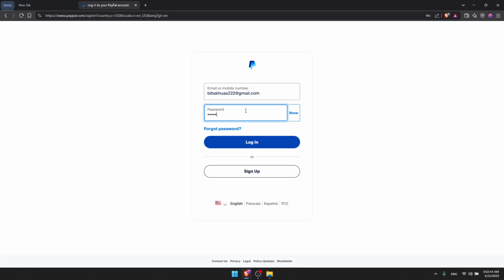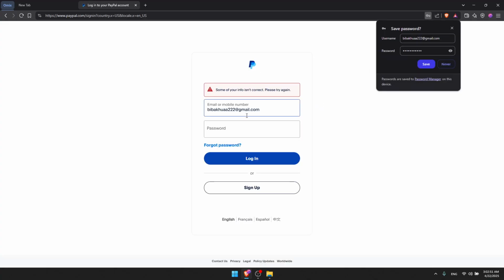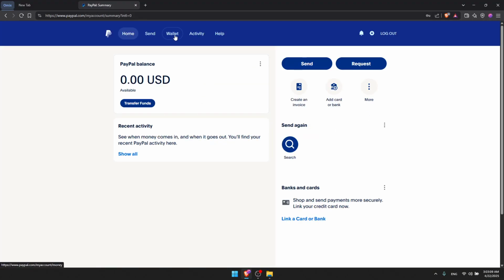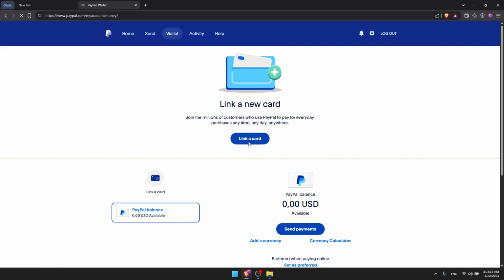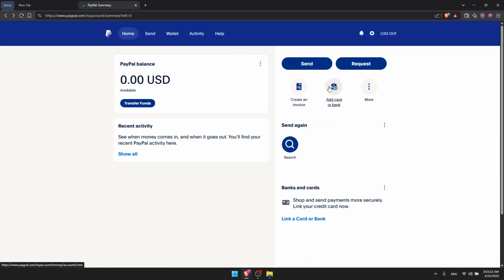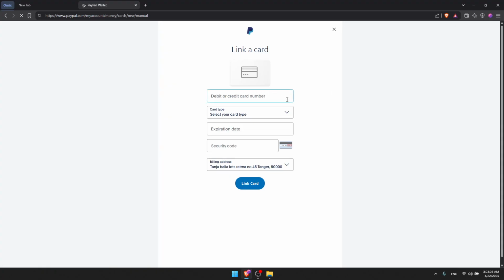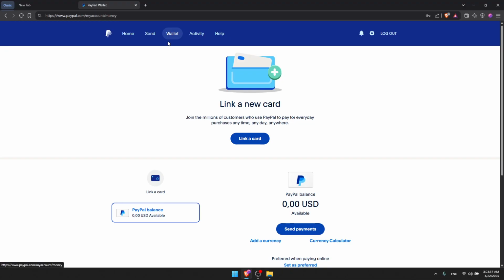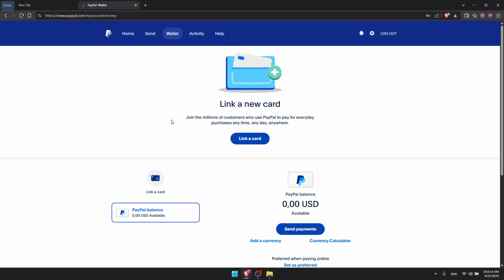How To Link Citibank To PayPal Tutorial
Today we talk about link citibank to paypal,paypal,citibank,credit cards for beginners